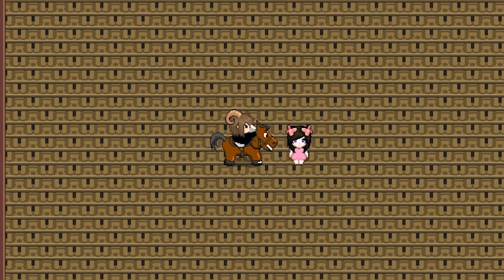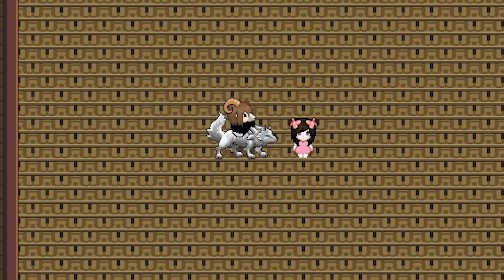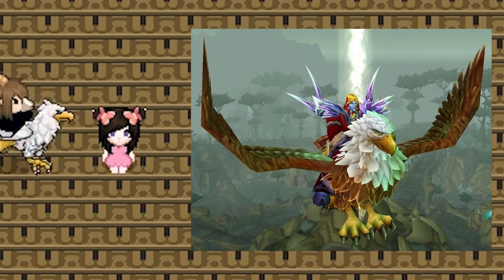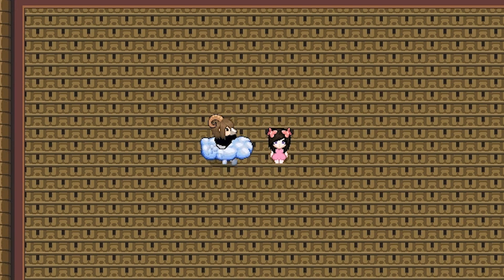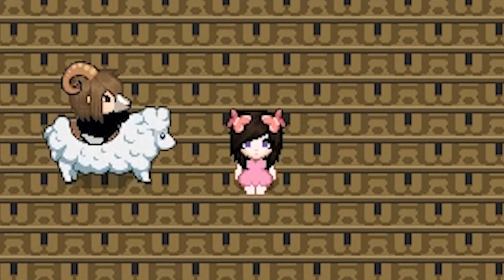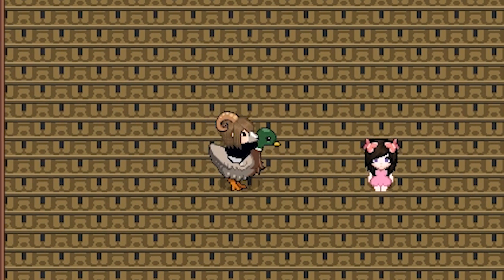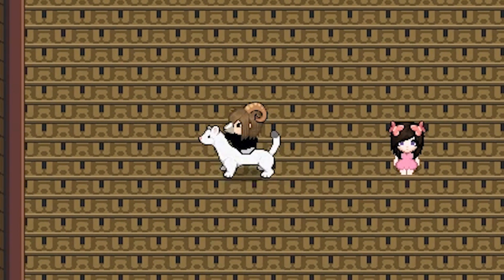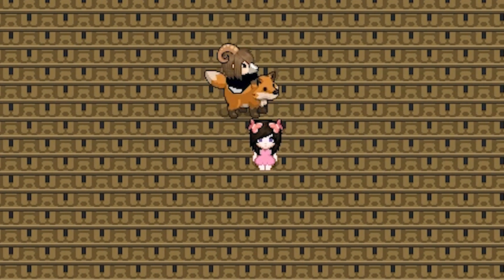SICKEST MOUNTS IN GRAAL - Mount Showcase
Angie's Instagram: @angie.gfx